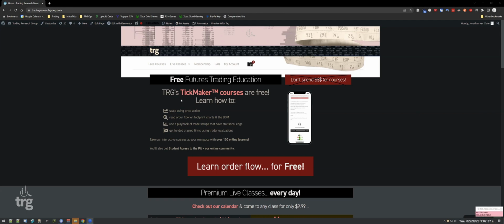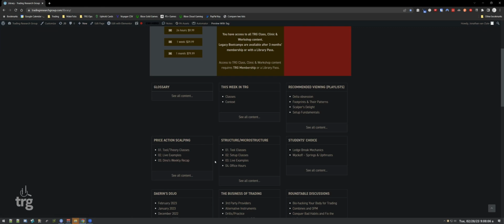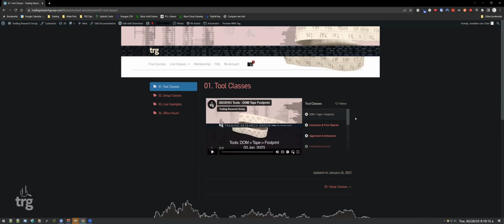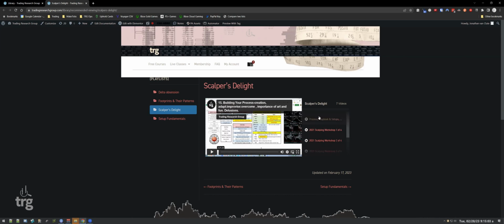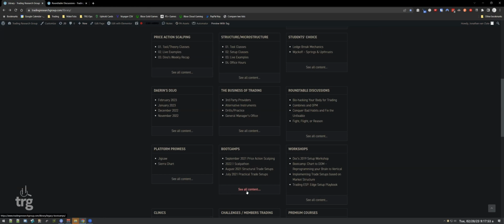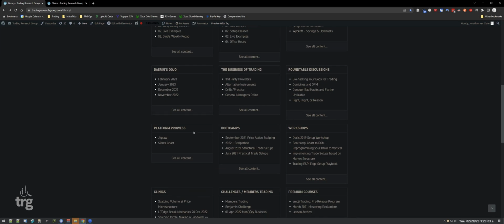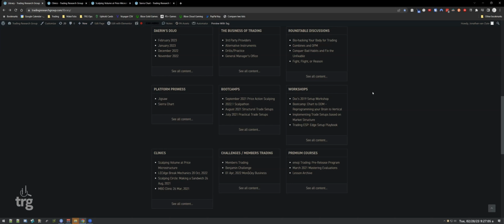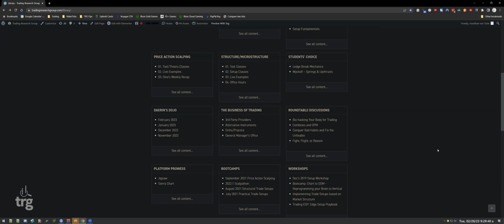Exploiting Your TRG Experience: Library Best Practices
TRG Community Manager and student Jonathan van Clute continues his overview of what TRG has to offer by diving into the Library, and suggesting some approaches to getting the most out of it.